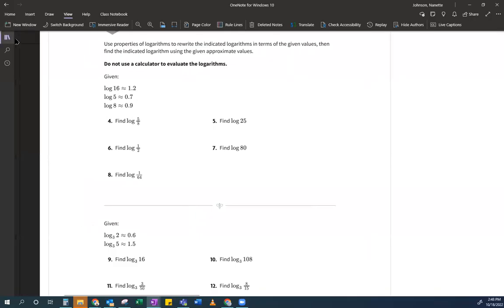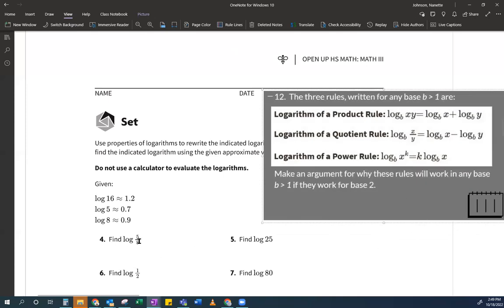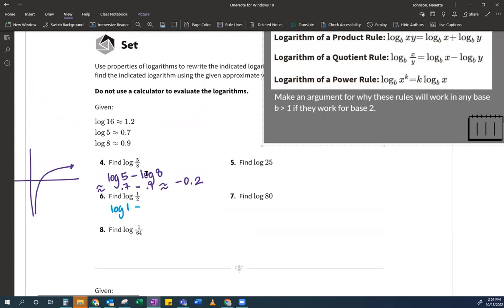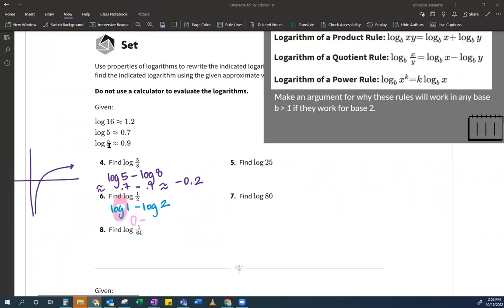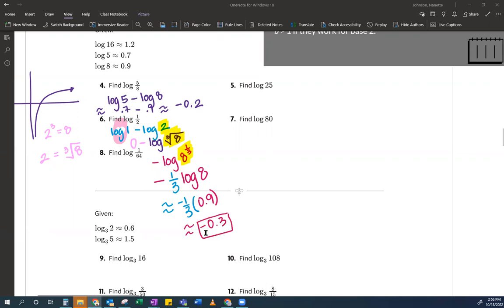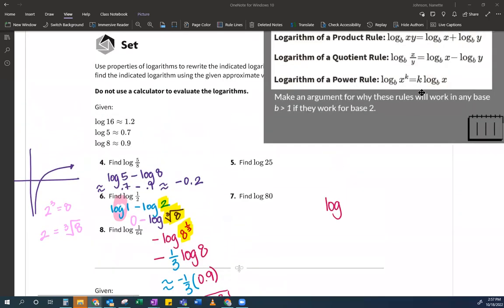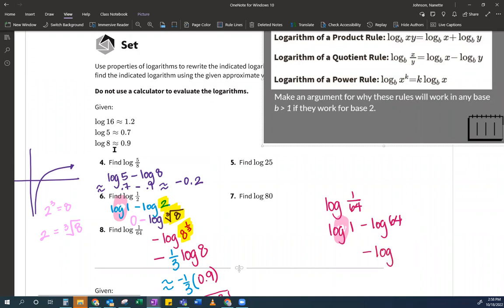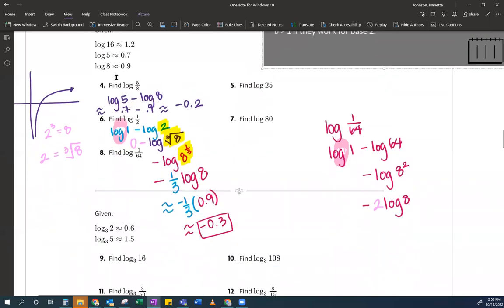Use Log Properties to Write Equivalent Expressions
Math III 2.4
RSG 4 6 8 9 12

Learning Focus
Use logarithm properties to find equivalent algebraic expressions.

Use logarithm properties to find values for logarithmic expressions using other known values.

How can the properties of logarithms help us in working with logarithmic expressions?